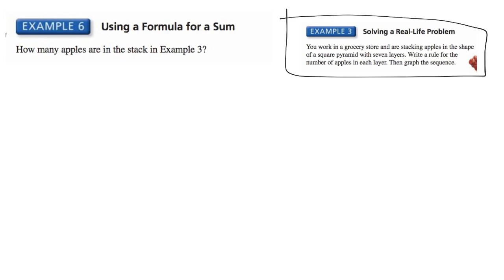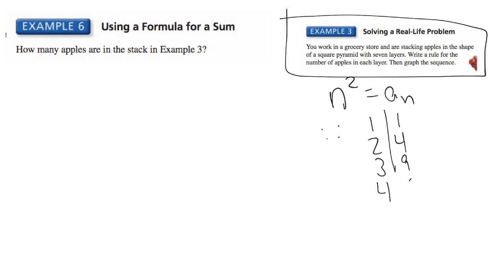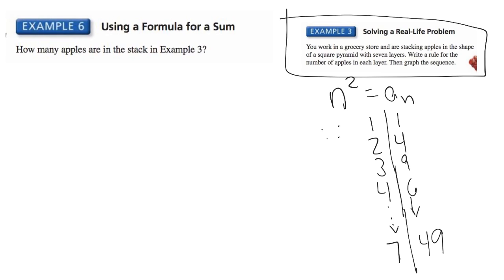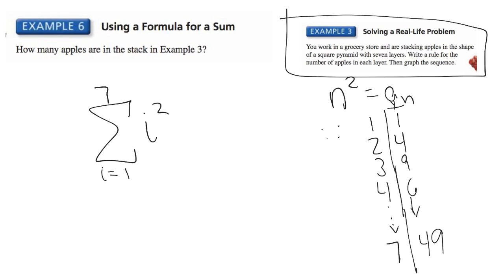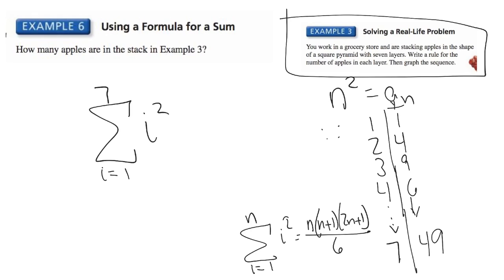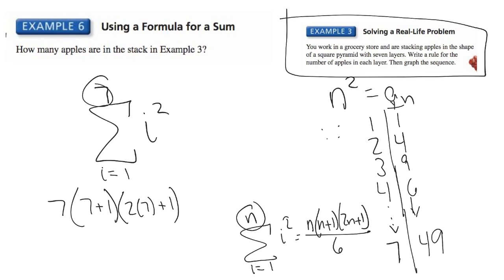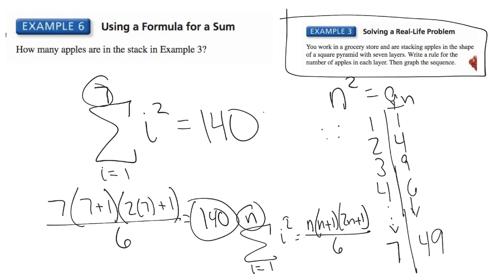7.1 M3 Day2 ex6